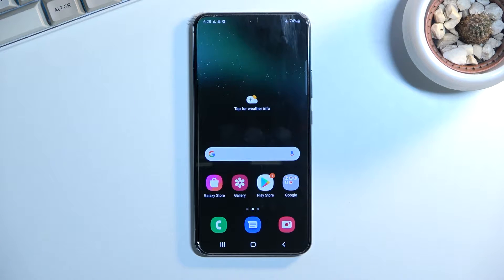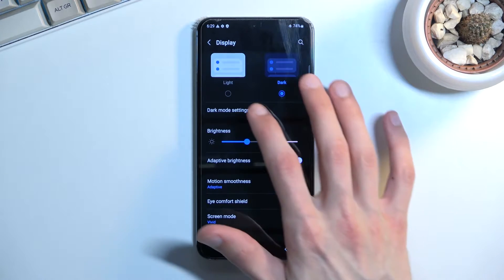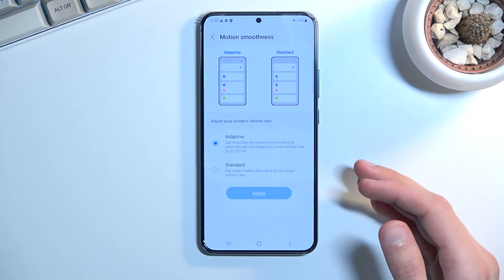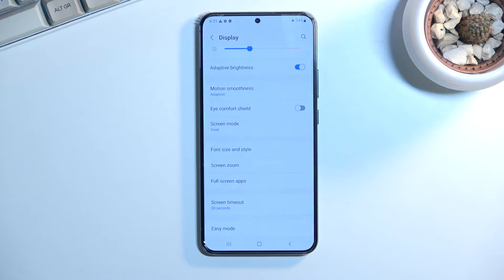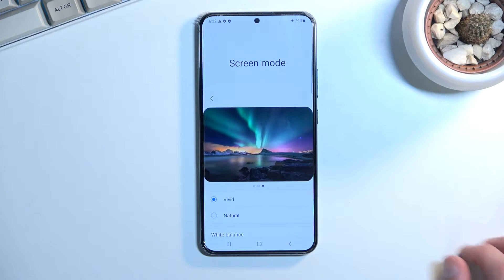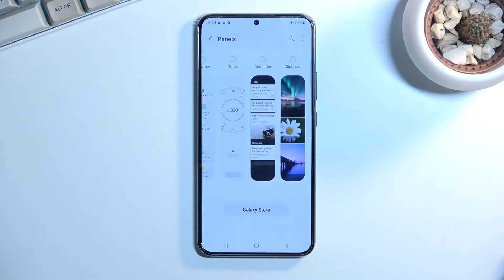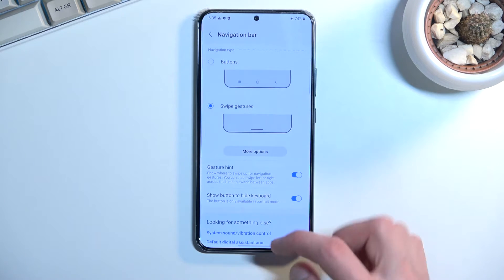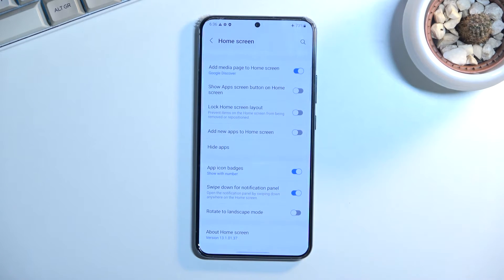SAMSUNG Galaxy S22+ Tricks and Tips | The Best Galaxy S22+ Hacks & Features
SAMSUNG Galaxy S22+ Tutorials:
If you are a new user of SAMSUNG Galaxy S22+ you should follow our video and check the list of top tricks for SAMSUNG Galaxy S22+. Find the best tips, useful options, and secret features to become a pro use of SAMSUNG Galaxy S22+. Customize your SAMSUNG Galaxy S22+ phone and use the best hacks.